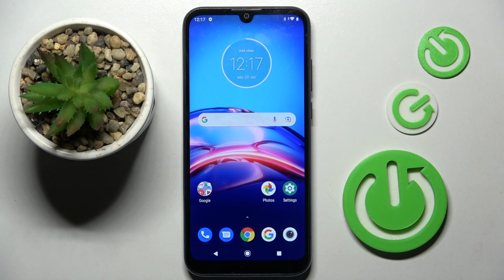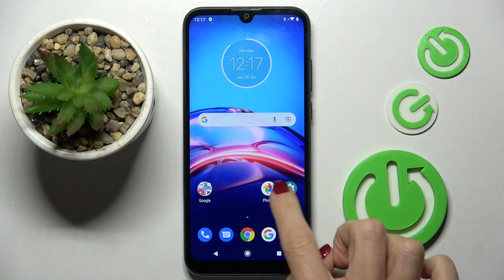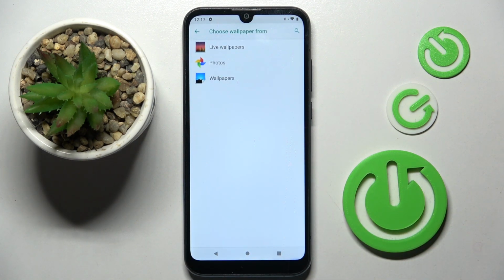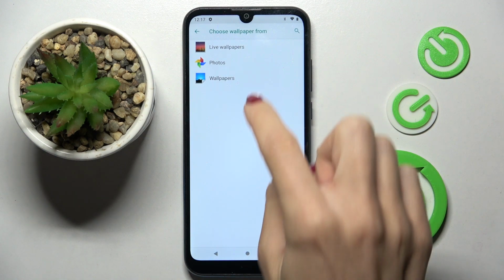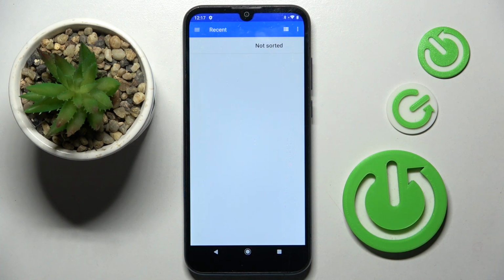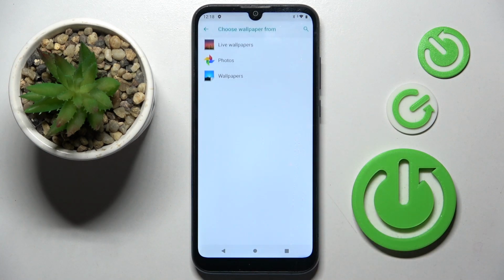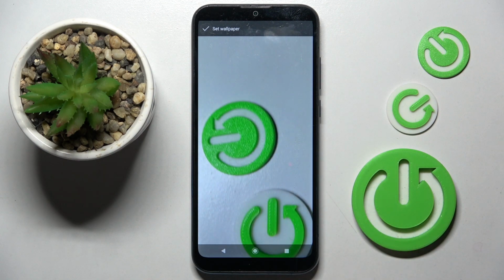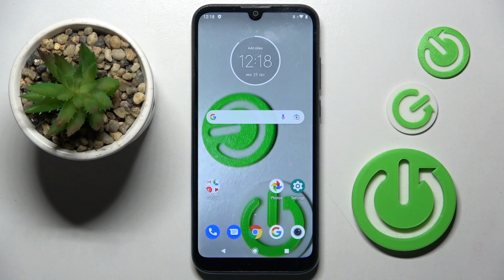How to Add New Wallpaper to MOTOROLA Moto E6s - Set Custom Wallpaper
Find out more info about MOTOROLA Moto E6s:
If you are looking for unusual solutions and would like to set a personalized wallpaper for your MOTOROLA Moto E6S, then watch this video. Our expert will show you how to create your own wallpaper and set it on the lock screen and on the home screen of your phone. Visit our YouTube channel if you want to know more about MOTOROLA Moto E65s.

How to set custom wallpaper on MOTOROLA Moto E6s? How to add wallpaper to MOTOROLA Moto E6S? How to change the wallpaper on MOTOROLA Moto E6s? How to change the default wallpaper on MOTOROLA Moto E6s?